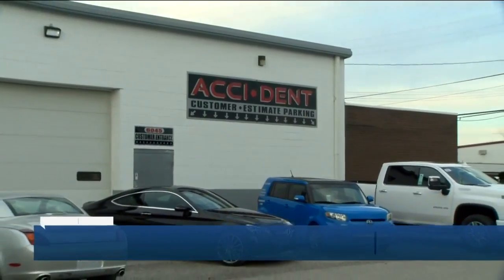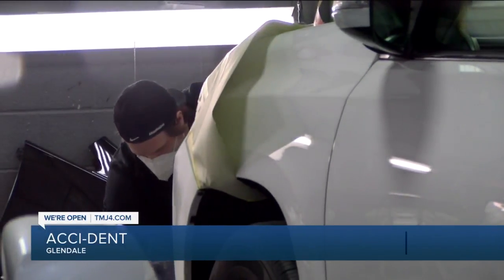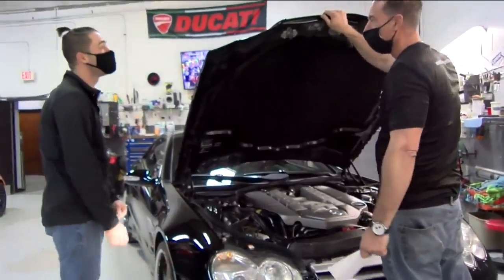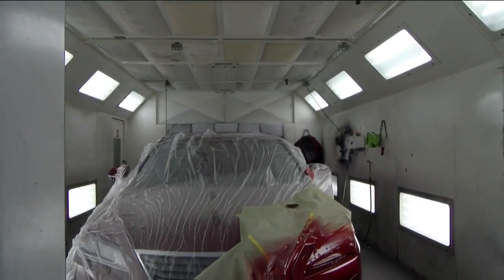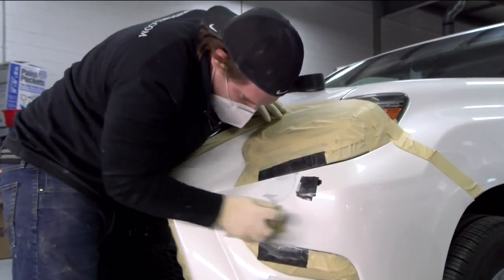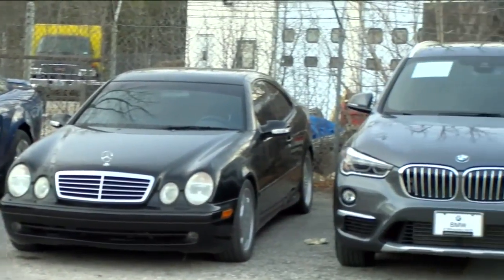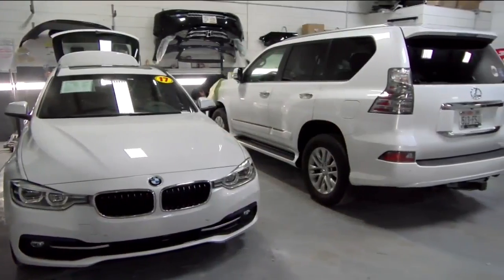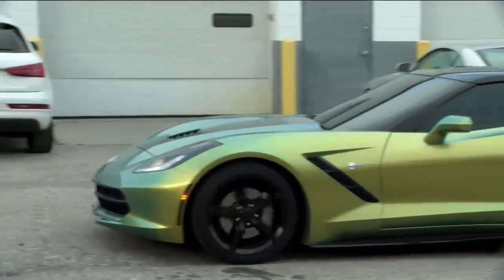Acci-Dent promises quick repairs at a reasonable price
Acci-Dent in Glendale offers repairs at a reasonable price because "things have been tough for a lot of people."